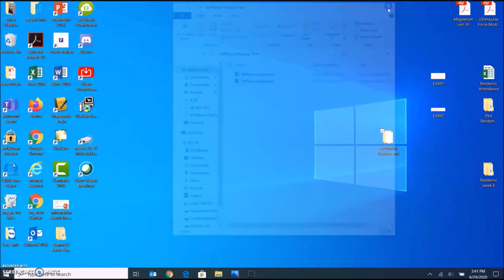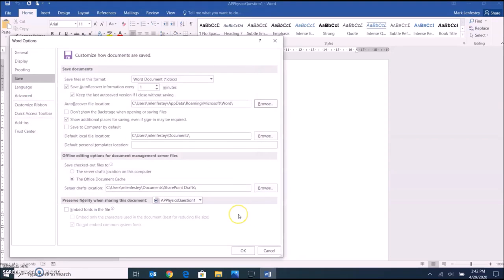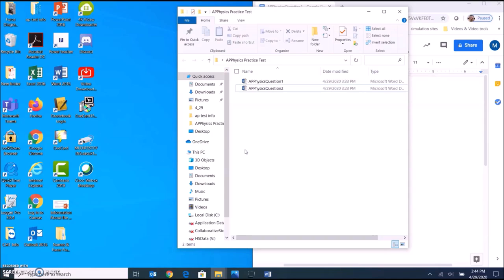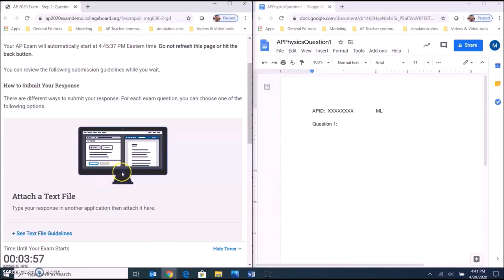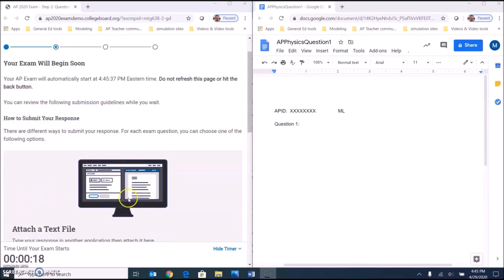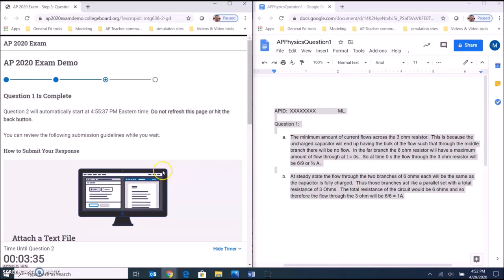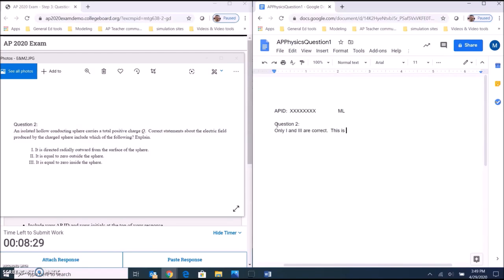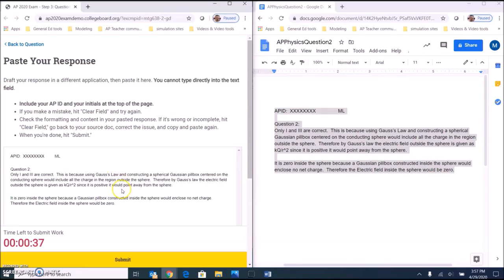AP Physics E&M Exam Demo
Credit to Physics Teacher Marc Reif for creation of the example problems used in the video.